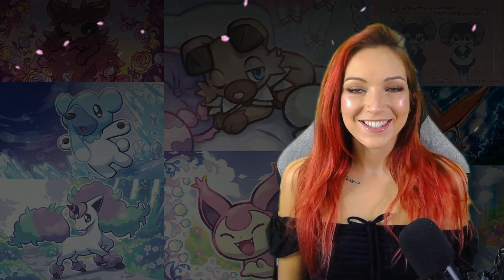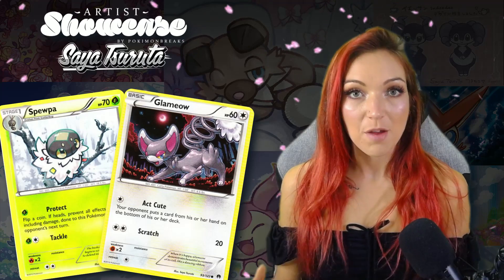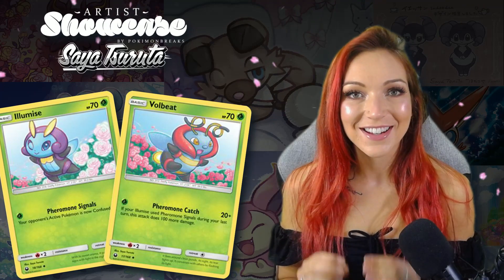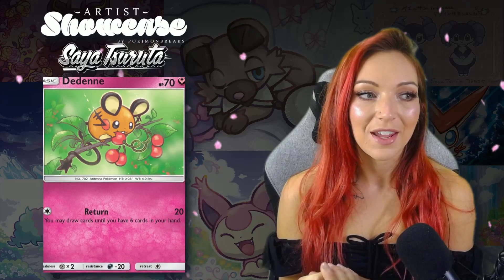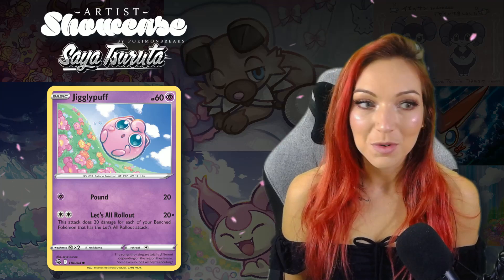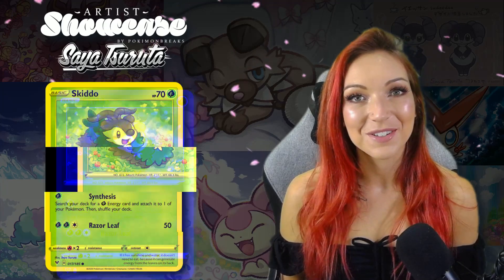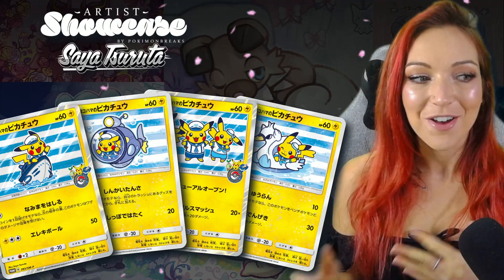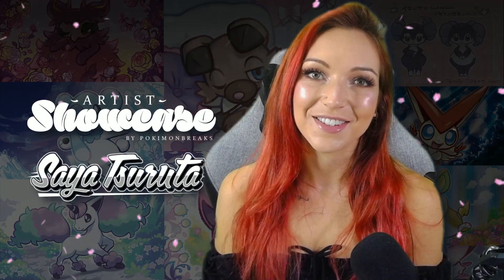Pokemon Artist Showcase: Saya Tsurata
I am very excited to continue on this Artist Showcase series, highlighting one of my favourite Pokemon artists, Saya Tsurata who has been illustrating for Pokemon since Secret Wonders and has created 109 cards for the Pokemon Company. Saya is one of my favourites, and does an amazing job of bringing Pokemon to life through their cards and gorgeous floral scenes. I love how sweet, ethereal and approachable her artworks are - giving each of her cards a unique and distinctive style. Join me on this journey as we go over some of my favourite Saya Tsurata cards.

If you're excited for this series, leave me a comment of your favourite Pokemon artists so I can talk about their cards in a future video!